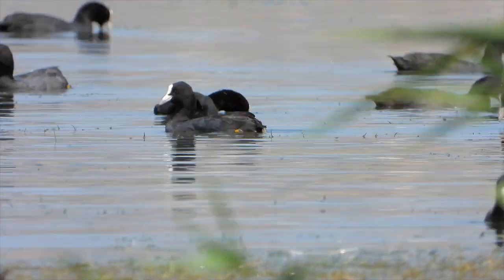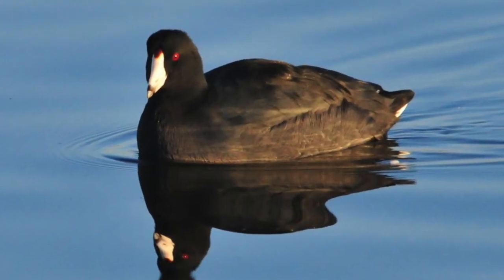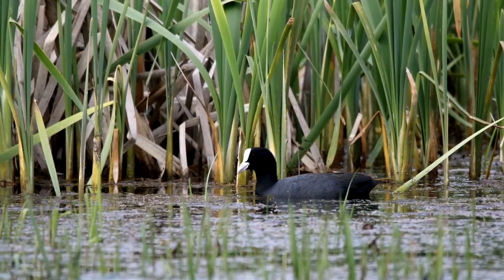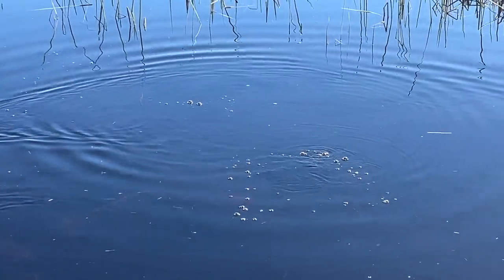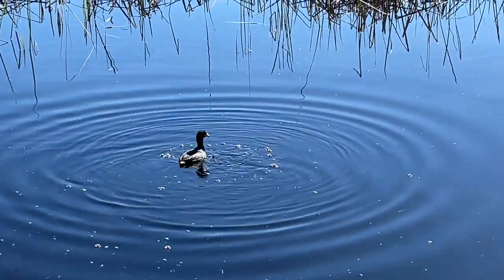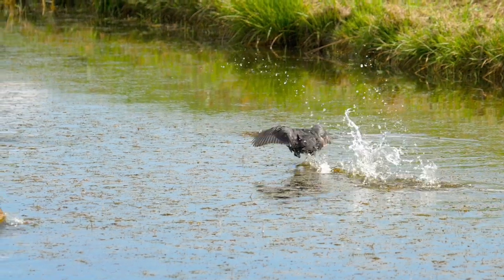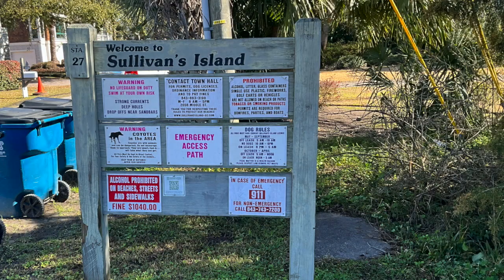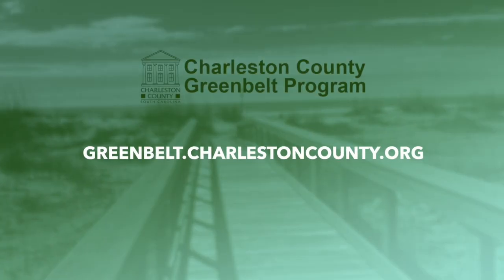The American Coot